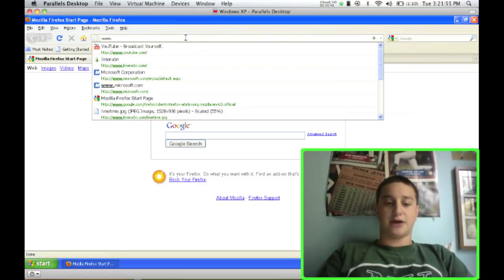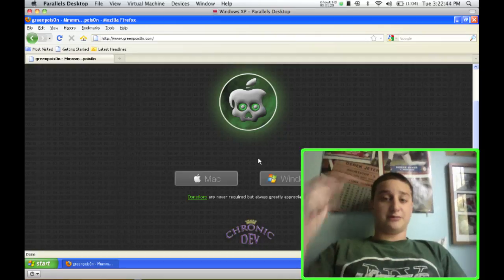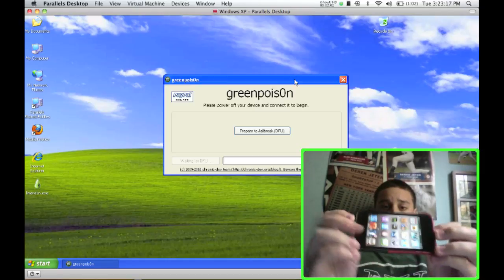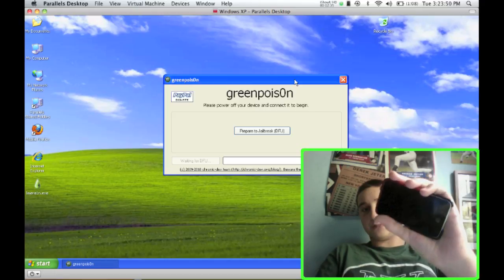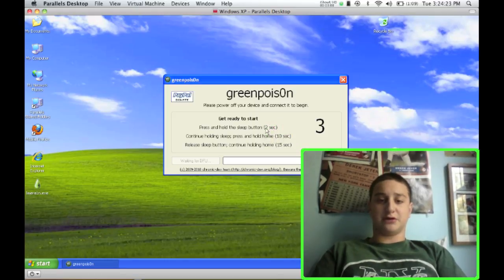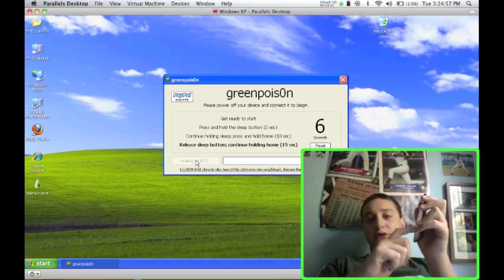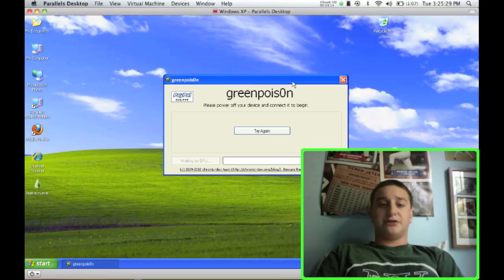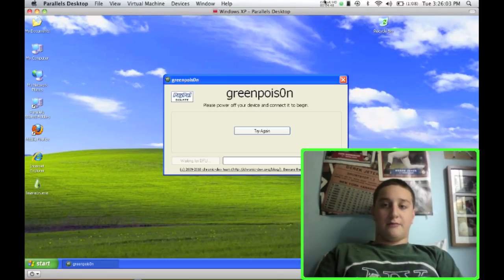GreenPois0n Jailbreak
Today i go through the steps on the GreenPosi0n jailbreak made by the Chronic Dev Team

The devices available to jailbreak so far:

iPhone 4 - 4.1 Firmware
iPhone 3Gs - 4.1 Firmware
iPod Touch 4G - 4.1 Firmware
iPod Touch 3G - 4.1 Firmware
iPod Touch 2G - MB,MC 4.1 Firmware
iPad - 3.2.2 Firmware

***If you get stuck on DFU mode or Loader does not show do a full restore in iTunes to 4.1 / 3.2.2 then re-run greenpois0n this will work.***